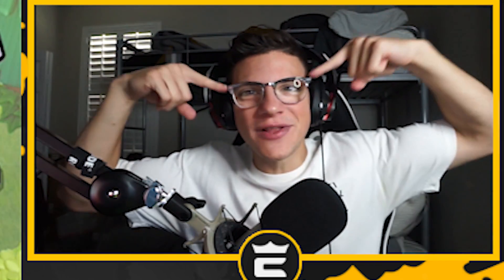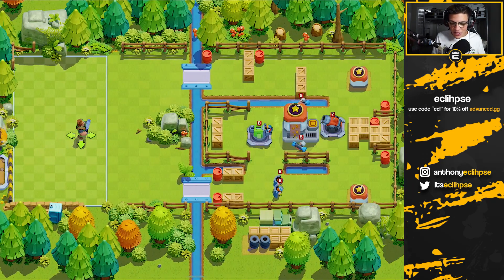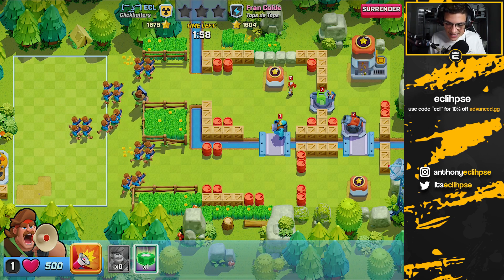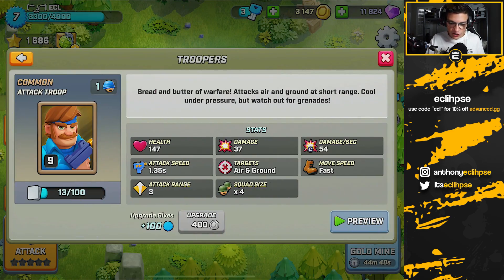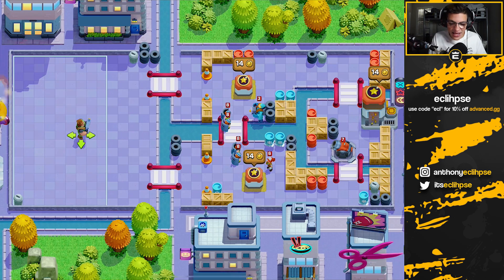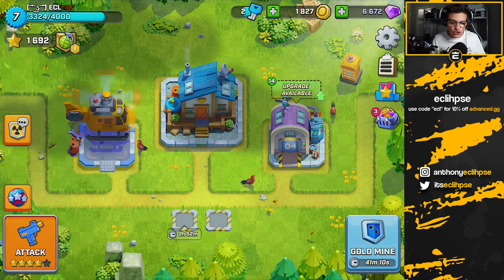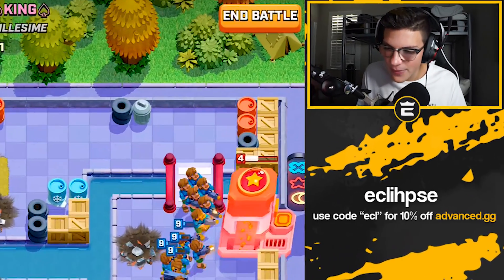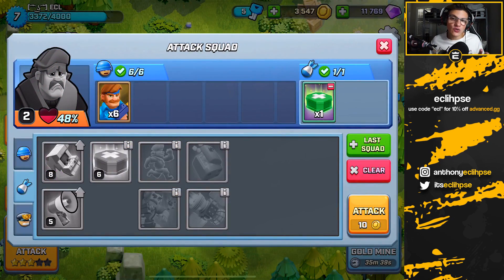I FOUND The MOST UNSTOPPABLE STRATEGY in Rush Wars!!